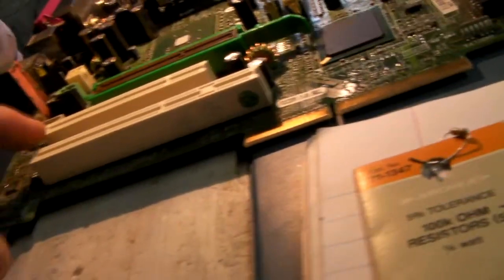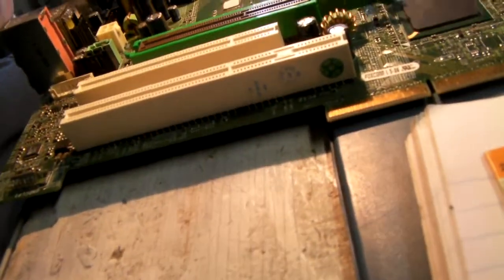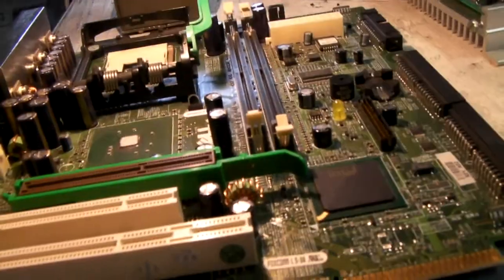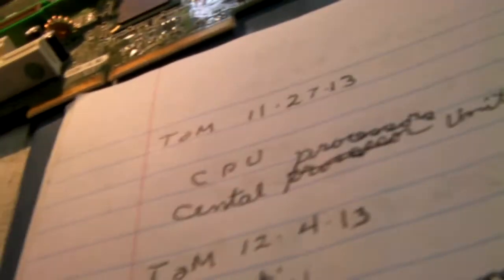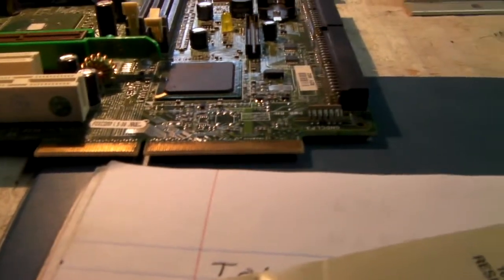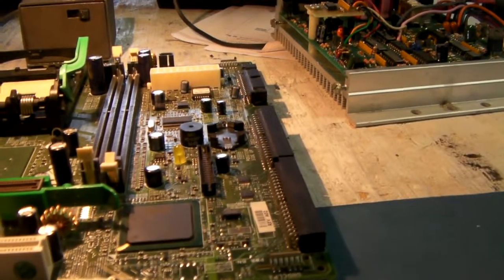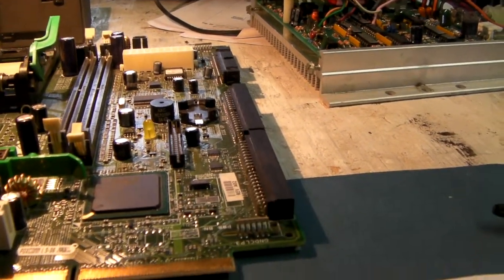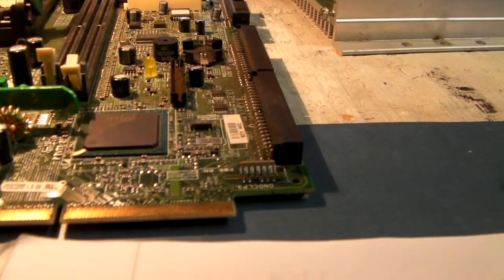Tom 13 12 4 Resistor 4